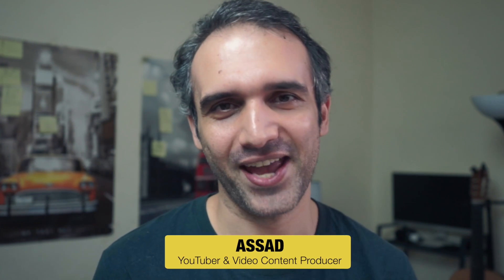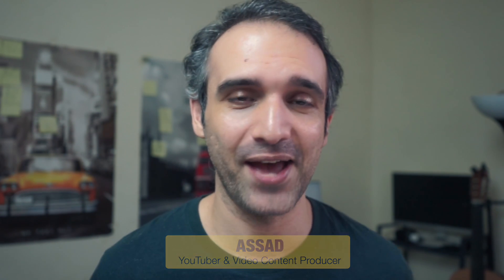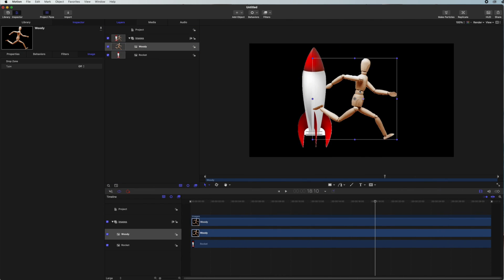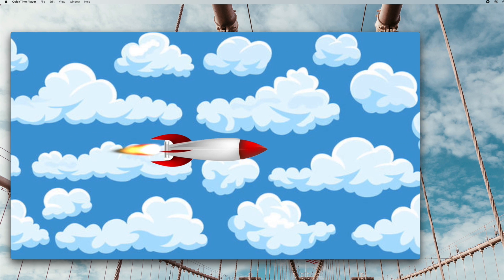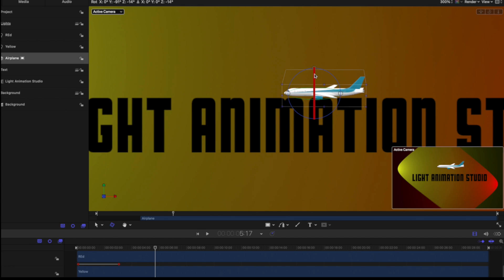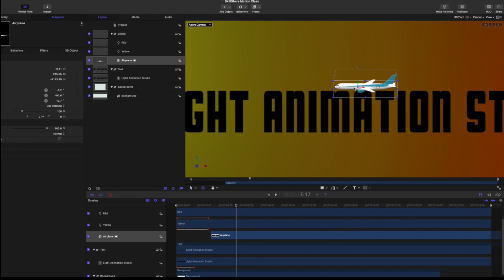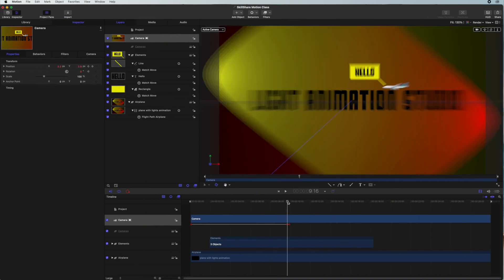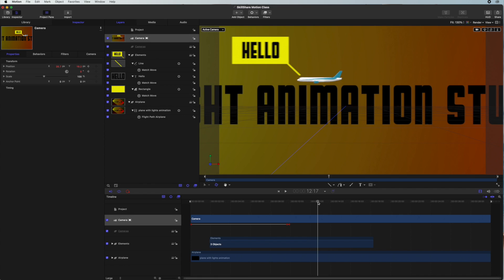Mastering Apple Motion: The Ultimate Beginner's Guide to Creating Stunning Animations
Unleash your creativity and take your animation skills to the next level with this comprehensive Apple Motion course. Designed specifically for beginners, this step-by-step guide will teach you the essentials of Apple Motion, from the basics of the interface to advanced techniques for creating stunning animations. With clear explanations and hands-on demonstrations, you'll learn how to bring your ideas to life using Apple Motion's powerful tools and features. Whether you're a filmmaker, graphic designer, or just looking to expand your skills, this course is perfect for anyone who wants to master Apple Motion. Start your journey to becoming an animation pro today!